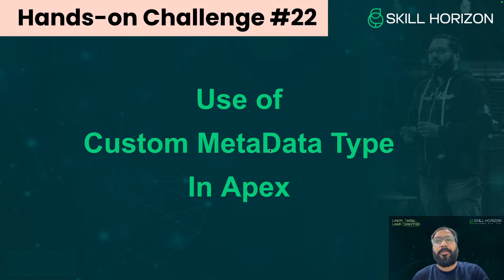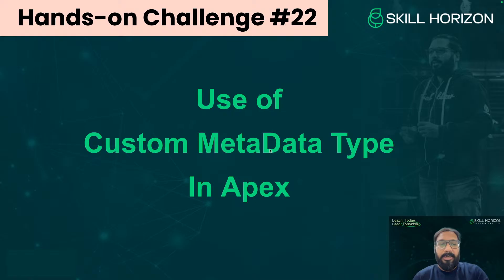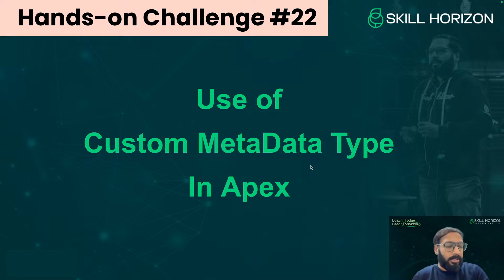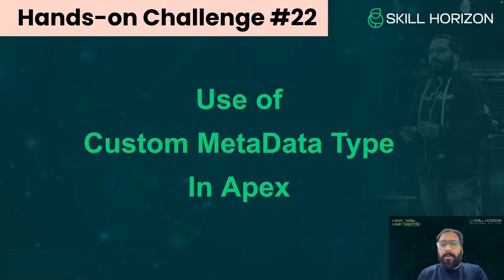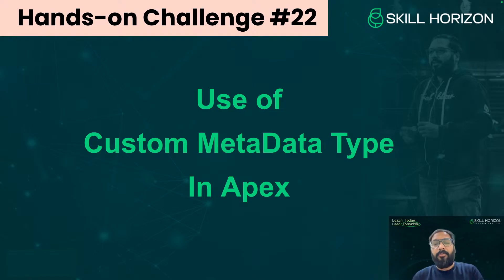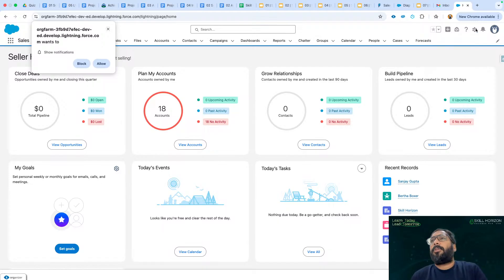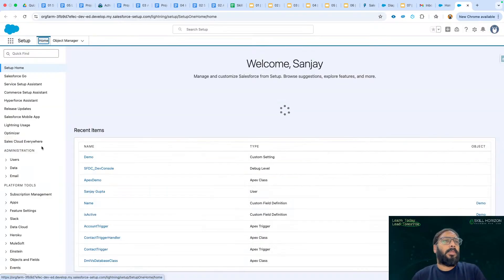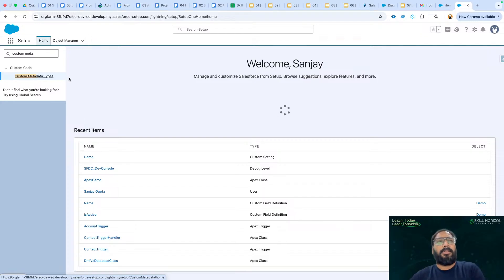Day 22 of 100 | Custom Metadata Type | Live Salesforce Hands-on Challenge w/ Sanjay | Skill Horizon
Welcome to Skill Horizon’s Official YouTube Channel!
Empowering the next generation of Salesforce professionals starts HERE — and we're thrilled to have you on this journey. Whether you're aiming to ace interviews, strengthen your hands-on skills, or learn directly from industry experts — this is YOUR platform to grow.

🎯 Skill Horizon – Your Career Launchpad
We are proud to be a Salesforce Trailblazer Workforce Partner, committed to shaping job-ready professionals through structured learning and mentorship.

📢 Let’s build, learn, and lead — together with Skill Horizon.